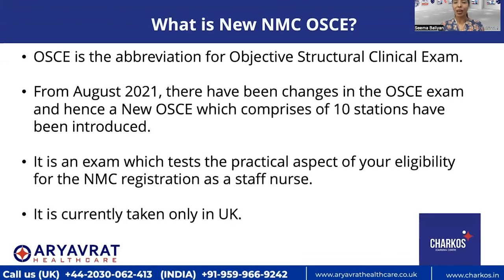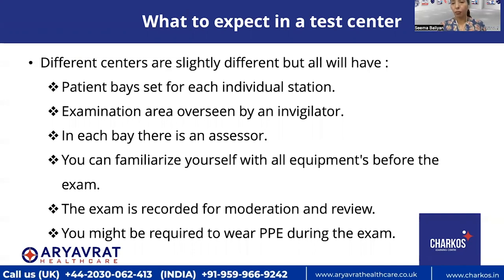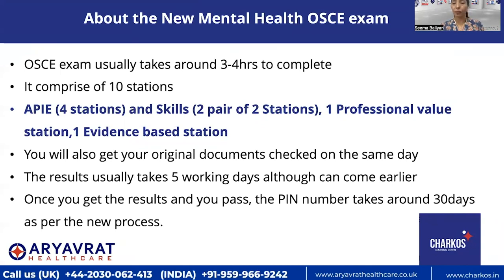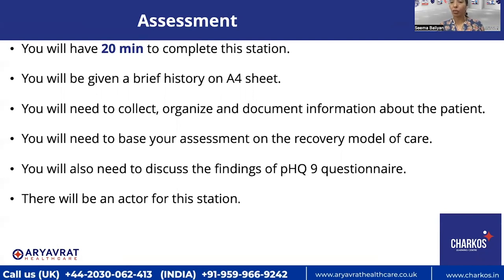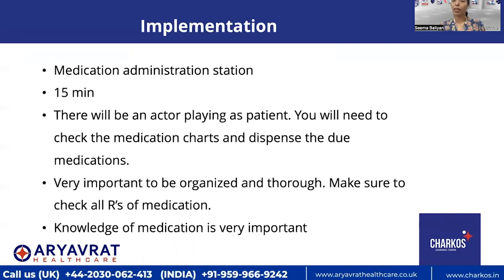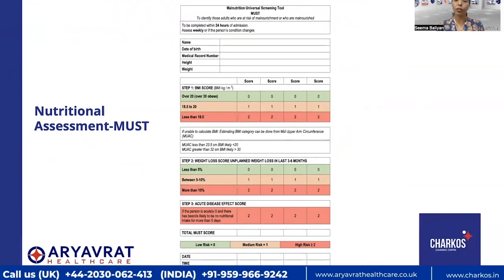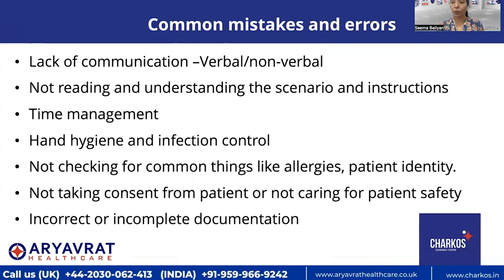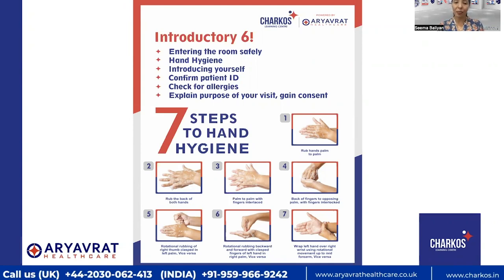Introduction to MENTAL HEALTH OSCE